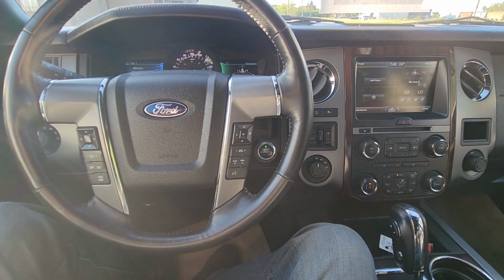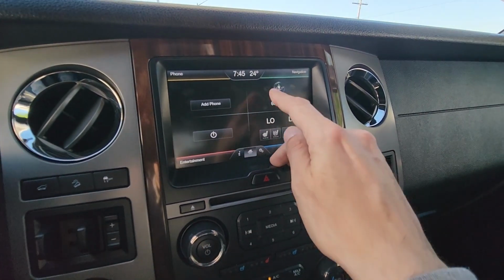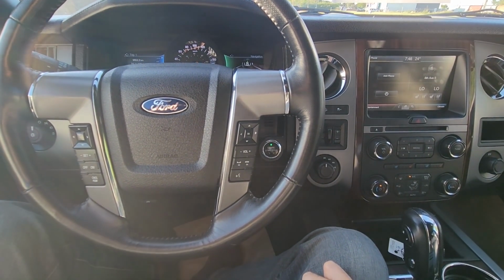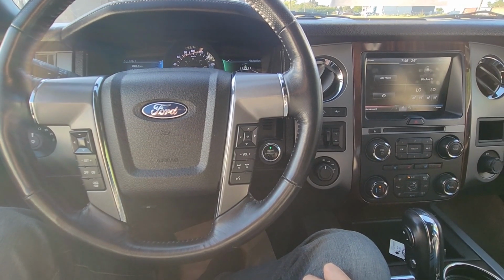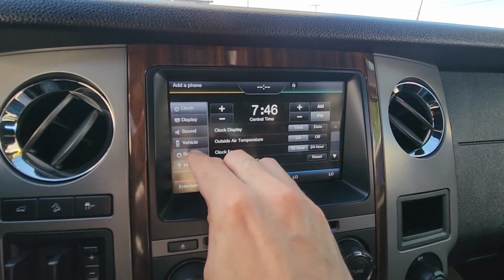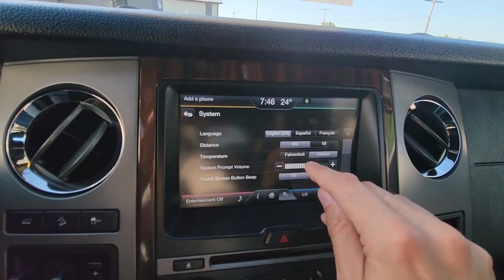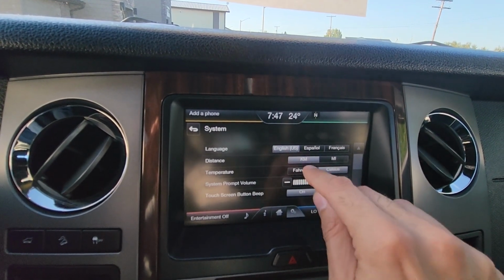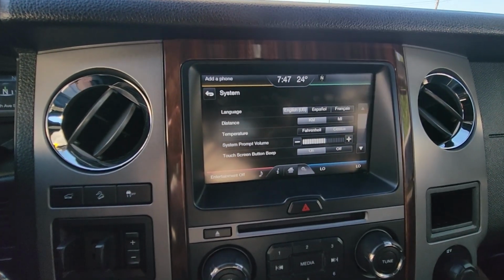Ford Expedition - CHANGE TEMPERATURE DISPLAY FROM FAHRENHEIT TO CELSIUS (2015 - 2017)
Short tutorial on how to set main screen displayed temperature to Celsius ( C° ) or Fahrenheit ( F° ) on third generation Ford Expedition SUV (after the facelift). (2015 | 2016 | 2017 | XLT | LIMITED | MAXX | EL | PLATINUM | 3.5L ).

To make the change press Settings button on the main dashboard screen, then press Settings again on the left side menu and select System. Under temperature option you can change between Celsius and Fahrenheit and the new temperature unit will be displayed in the bottom right corner of the screen.